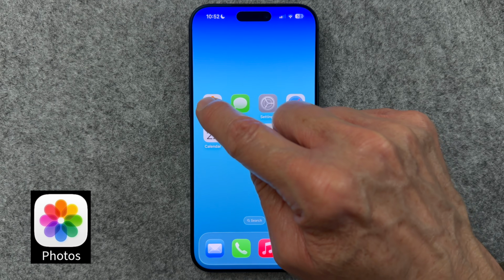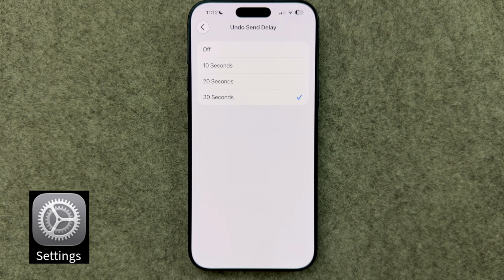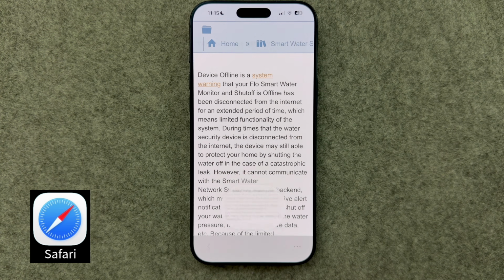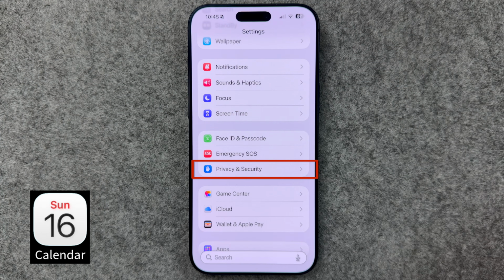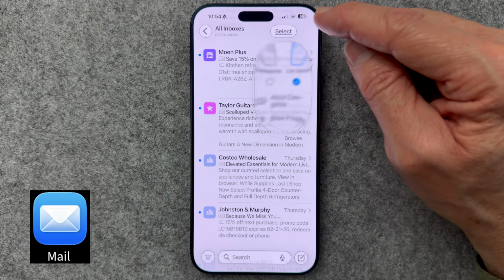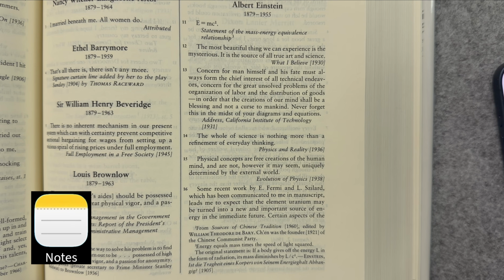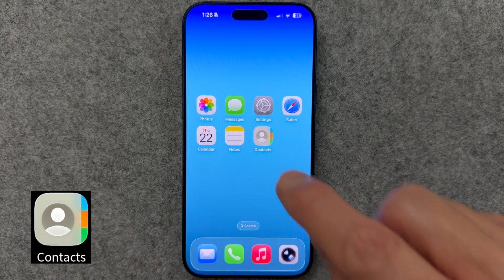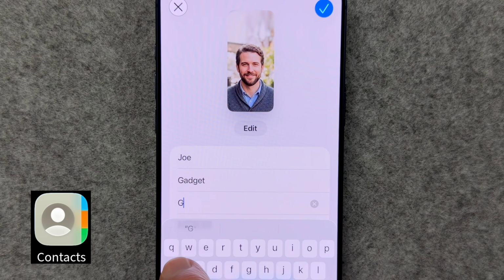10 iPhone Changes That Solve Big Problems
Apple quietly hides some of the most useful iPhone tools in plain sight. In this video, I break down 10 advanced iOS features that work on most iPhones and make everyday use faster and smarter.

Chapters:
00:00 - Introduction
00:23 - Remove Location
01:16 - Undo Send
01:46 - Safari Zoom
02:23 - Safari Reader
02:41 - Messages Conversions
03:08 - Calendar Travel Time
03:53 - Mail Block Sender
04:46 - Scan Text
05:19 - Preserve Camera Settings
05:37 - Contacts Nickname
06:16 - Contacts Phonetics
06:48 - Wrap Up
07:10 - One More Thing...